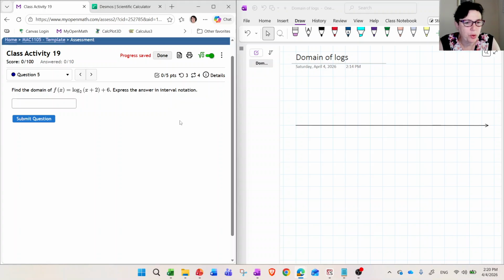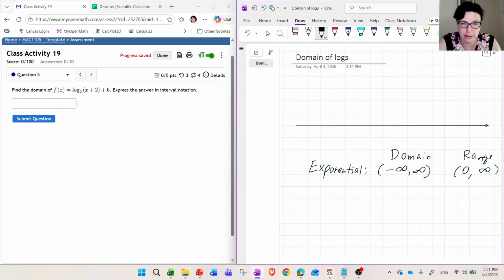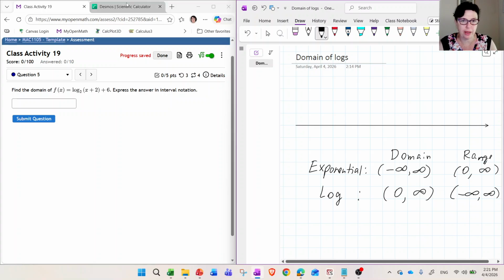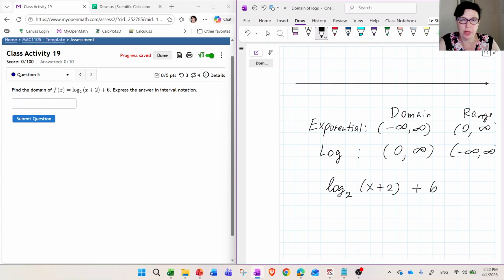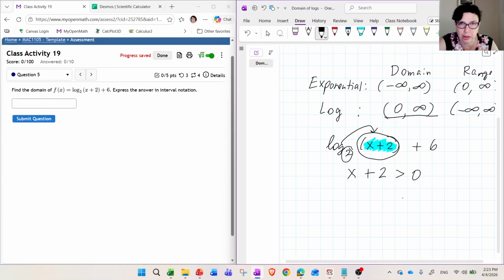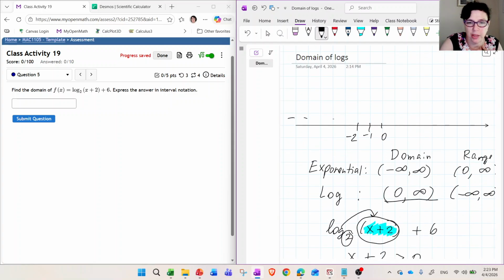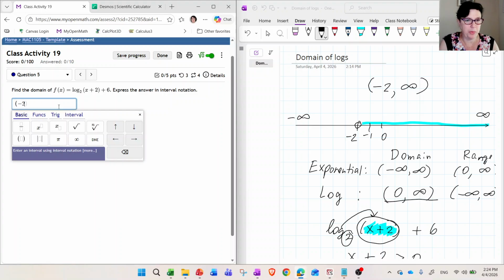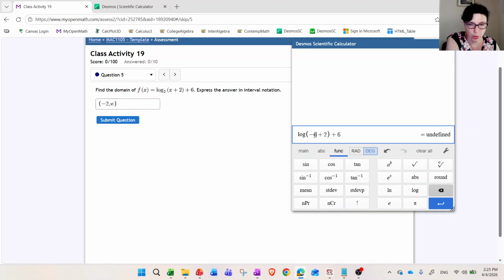How to Find the Domain of Logarithmic Functions (Step-by-Step + Interval Notation!)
Struggling with logarithmic functions? In this video, I’ll show you exactly how to find the domain of logarithmic functions and express your answers clearly using interval notation.

We’ll go step by step so you understand why the domain works the way it does—not just memorize rules.

✅ What you’ll learn in this video:

✓ How to determine the domain of log functions
✓ Why the argument of a logarithm must be positive
✓ How to solve inequalities that come from log expressions
✓ How to write your final answer in interval notation
✓ How to check your answer using the Desmos scientific calculator

💡 This is perfect for:

College Algebra students
Anyone preparing for exams or brushing up on logs

🎯 By the end, you’ll be able to confidently find domains and verify your answers quickly.